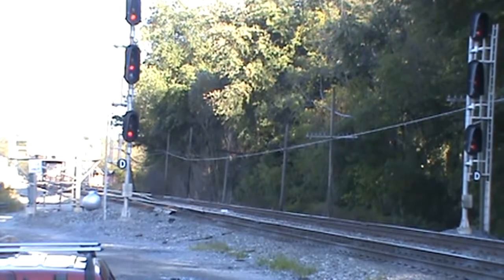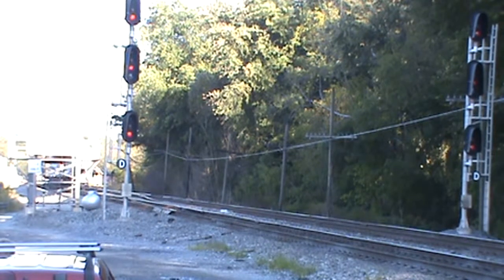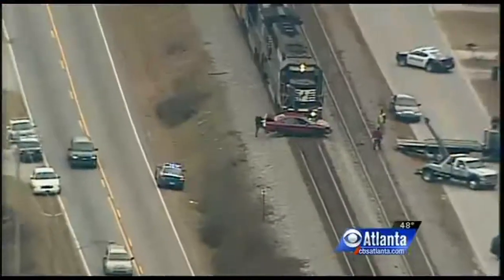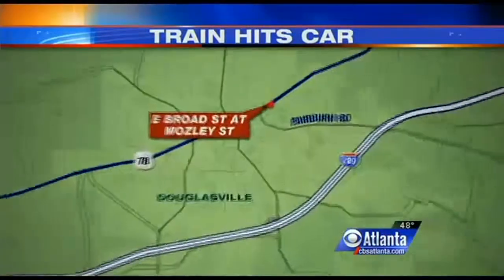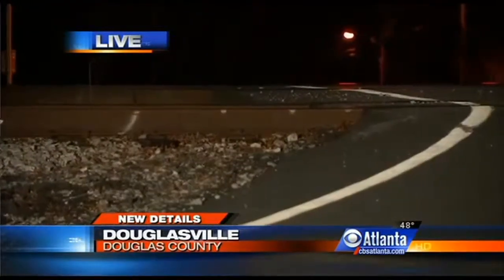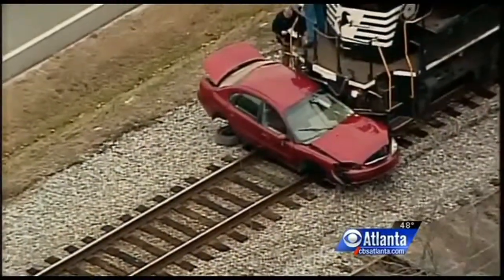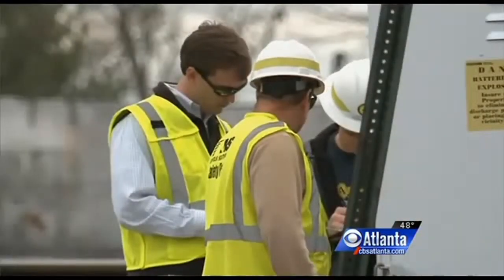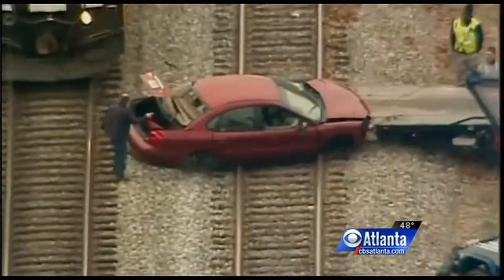NS Coverage on CBS Atlanta/WGCL/ UPN24/WUPE and 7News/WGNX (original)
11/1/99
Coverage of the Norfolk Southern train that will be derailing 34 miles from the UPN24 news building as WGCL's Sky Eye is seeing this. I'm Hank Phillippi Ryan from Hank Investigates.

And also a transcript sent from WUSA in Washington, D.C. that Candice Safrit was talking to Emily Robinson that "why is she being disruptive in the 7th method".